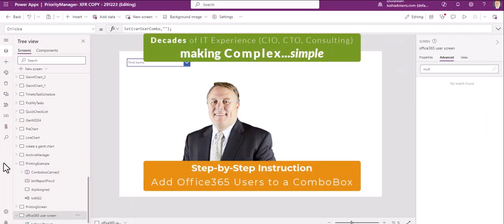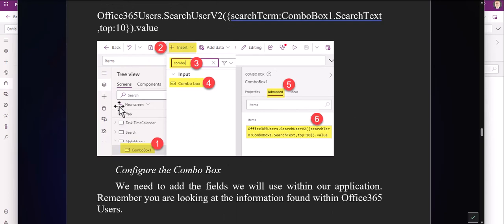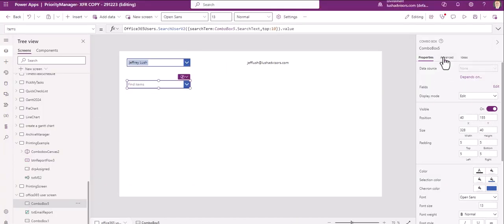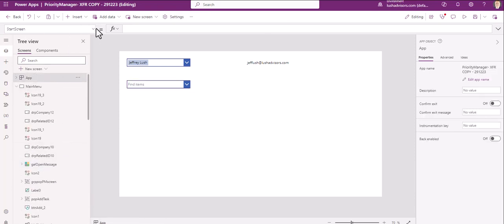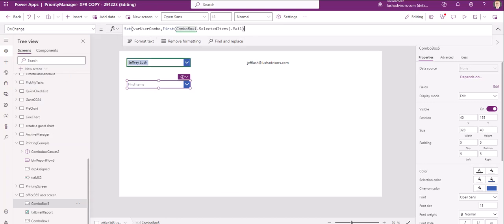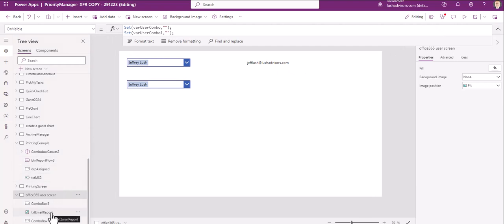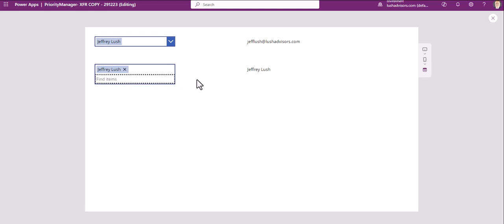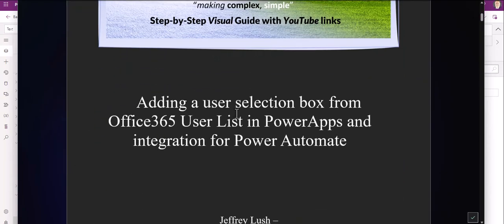Easy to follow - Add 365 users as dropdown [19124.1333]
Easy to follow - Add 365 users as a dropdown [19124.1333].  Purchase a booklet on this topic at
and search for the booklet: Adding Office 365 User List in PowerApps and Integration for Power Automate SBS[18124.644].